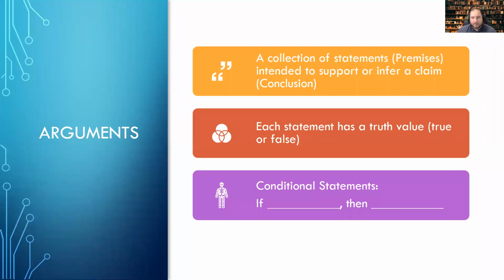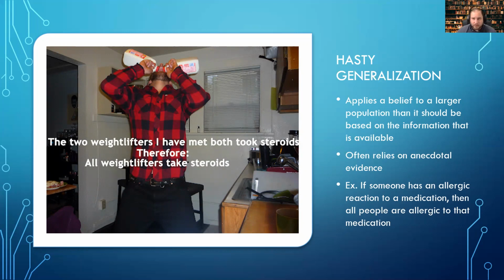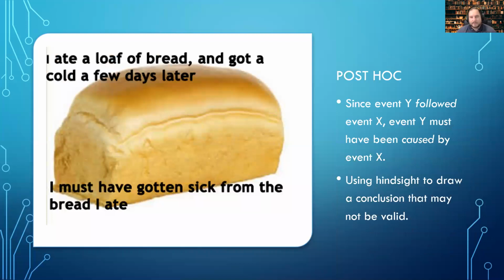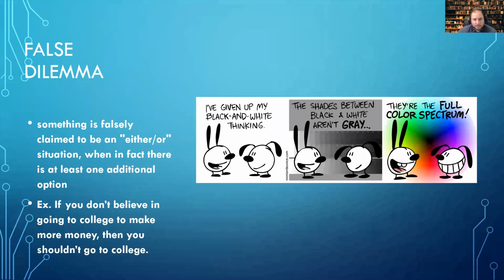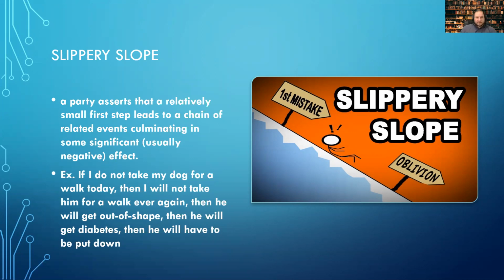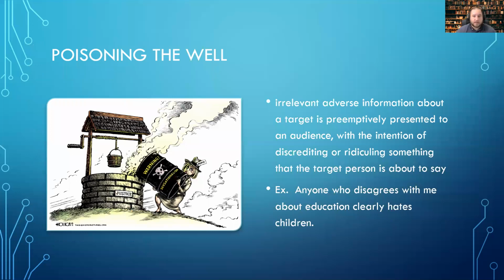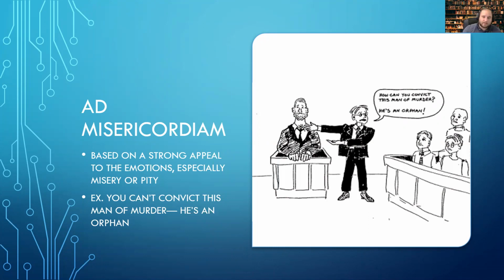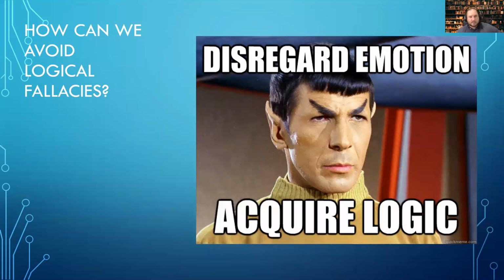Logical Fallacies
A short video on logical fallacies